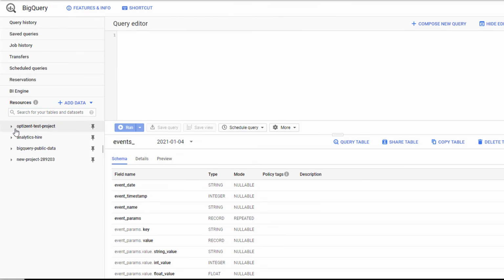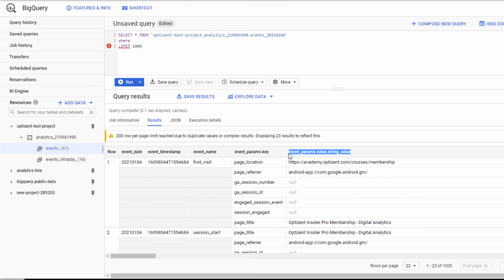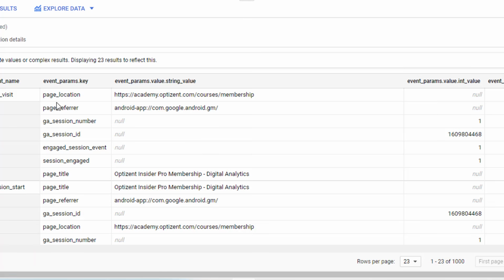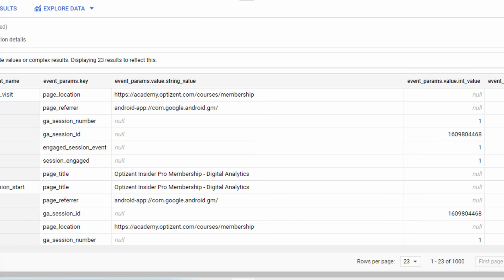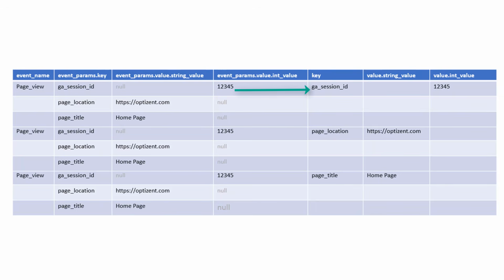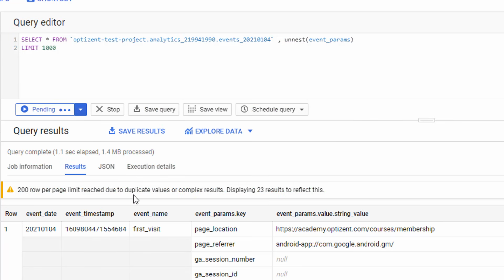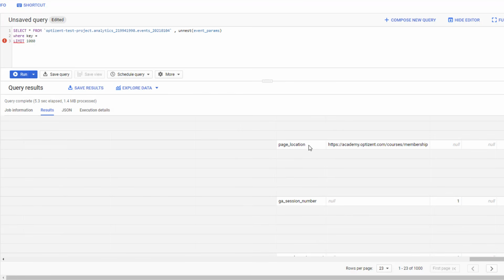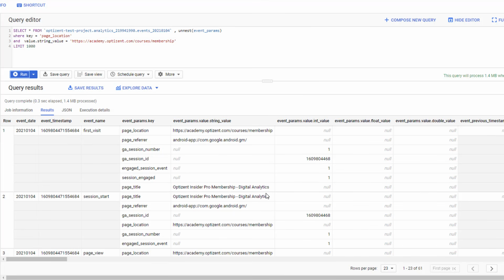What is Unnest in BigQuery - GA4 record data in BigQuery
What is Unnest in BigQuery - GA4 data in BigQuery
This tutorial shows you how you can look at Google Analytics 4 data, GA4, in BigQuery This shows you how to deal with Event Properties and User Properties GA4 data.